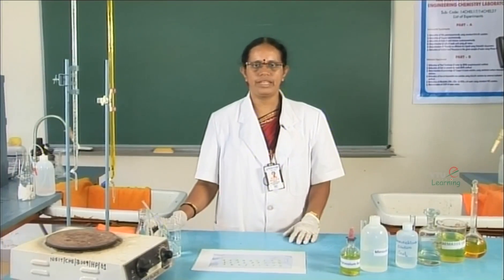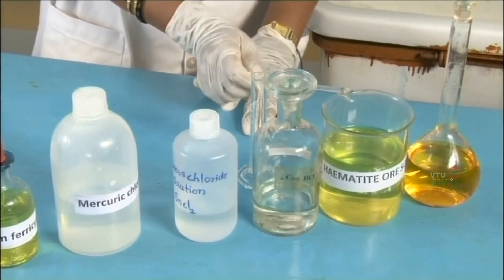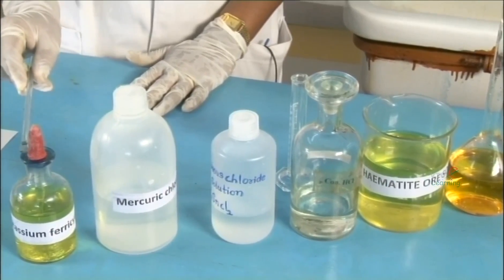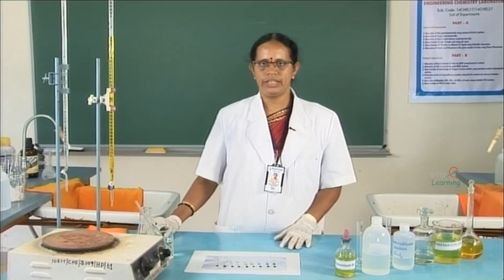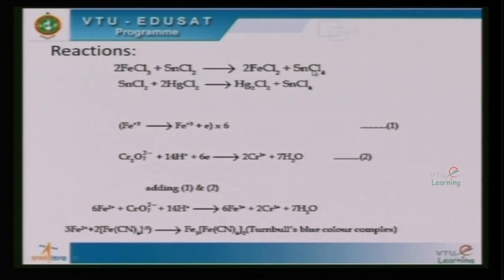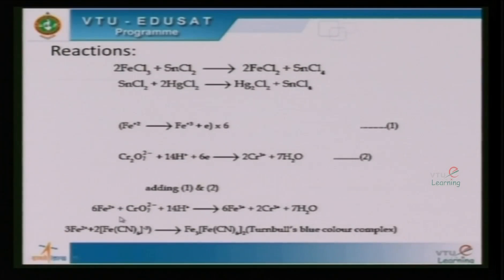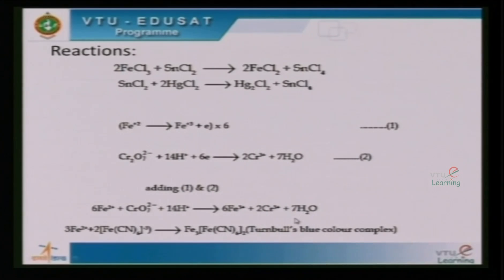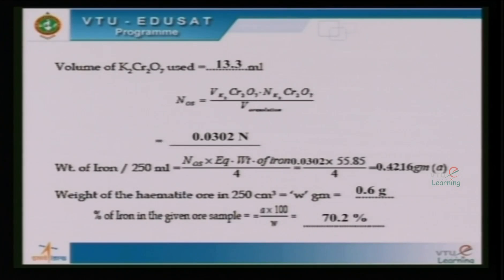Iron in Haematite Ore Solution Chemistry Lab Experiment - VTU e Learning